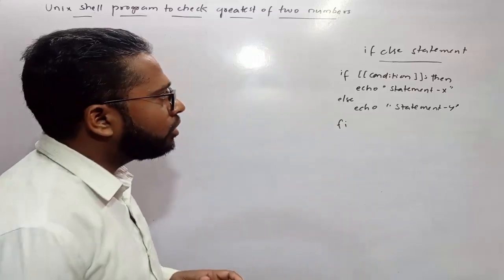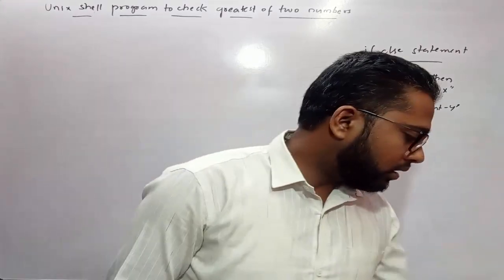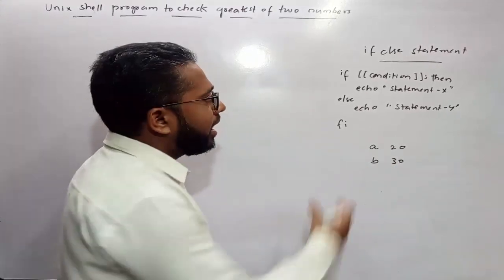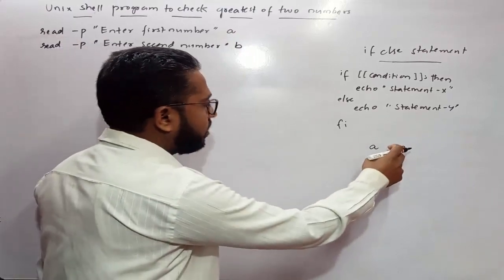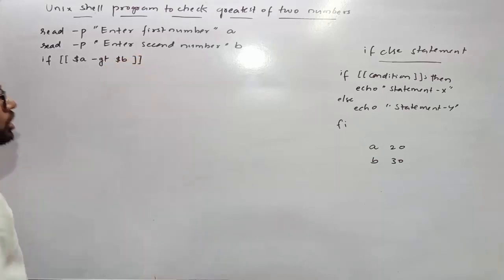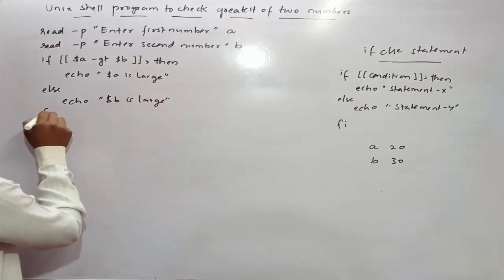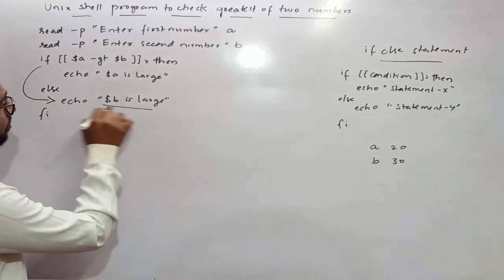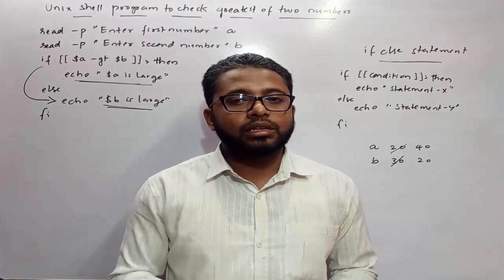How to write Unix/Linux shell program to find largest of two numbers using if else statement Part-11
How to write Unix/Linux shell program to find largest of two numbers using if else statement is a video tutorial for beginners.

How to write Unix/Linux shell program to find largest of two numbers using if else statement is a video tutorial for beginners to learn the basic and fundamental concepts of Unix/Linux shell programming. In this video we will
discuss the following concepts such as,
How to write Unix/Linux shell program to find largest of two numbers using if else statement.
Shell program to find largest of two numbers using if else statement.
Unix/Linux shell program to find largest of two numbers.
Linux shell program to find largest of two numbers using if else statement.
What is the logic to find the largest of two numbers.
Unix/Linux shell programming tutorial for beginners.
Video tutorial for beginners to learn the basic of Unix/Linux shell programming.